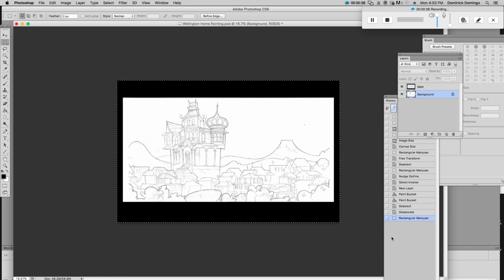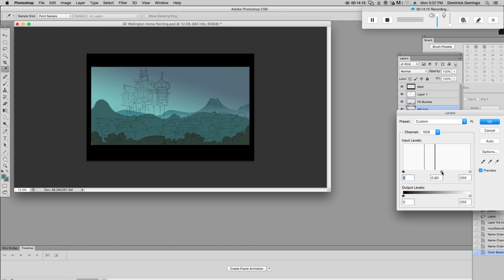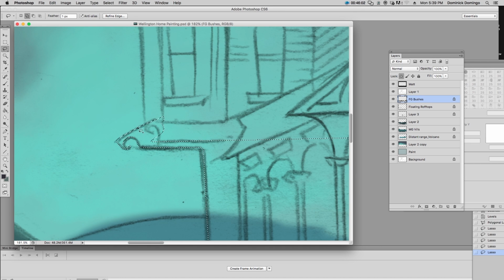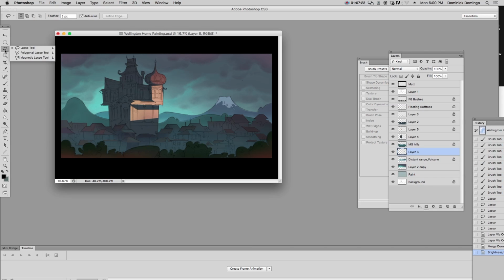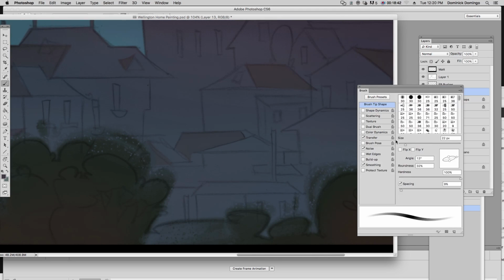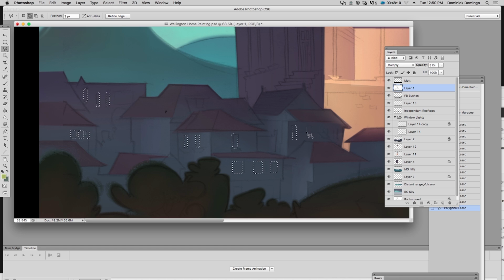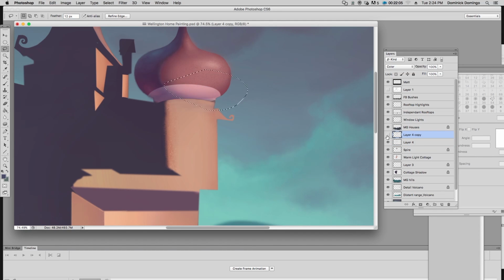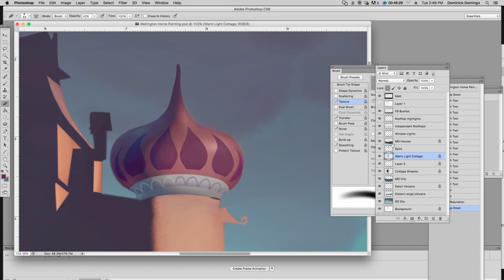PS DEMO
This video is about PS DEMO